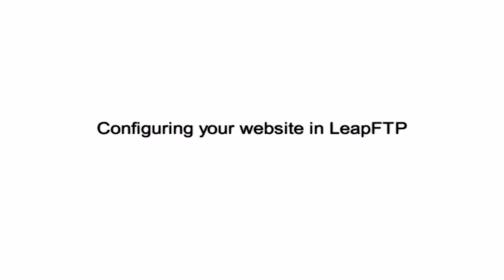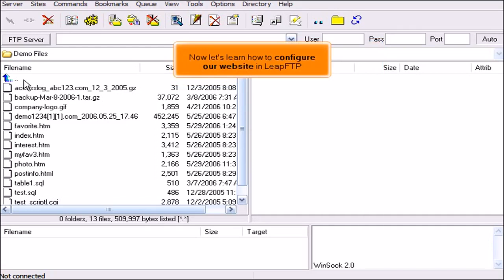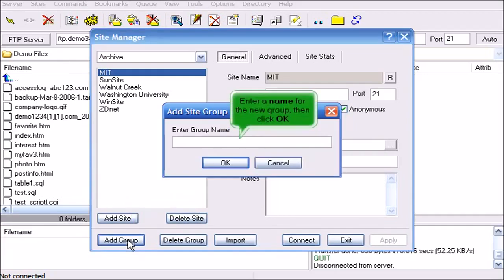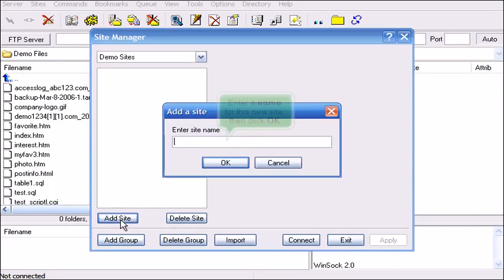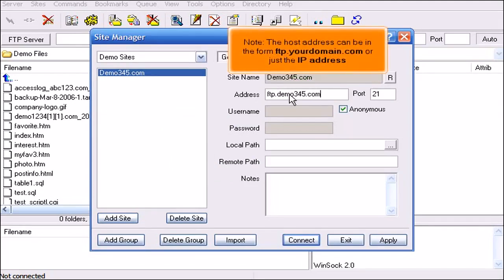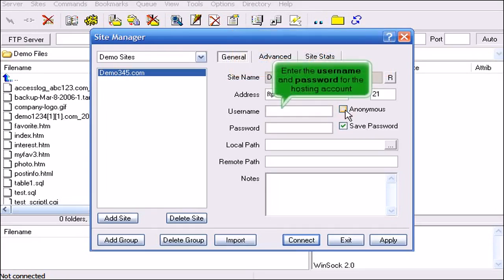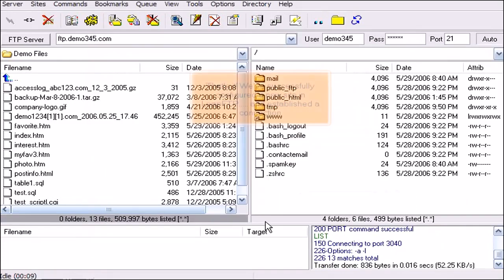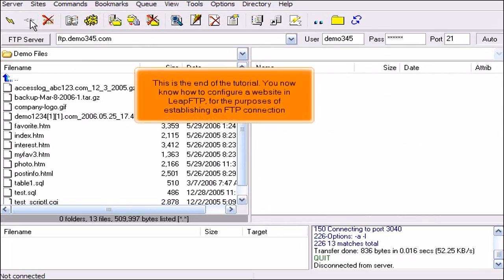FTP: How to Configure Your Website in LeapFTP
In this HostPapa tutorial, we show you how to configure your website in LeapFTP.

This tutorial assumes you already have LeapFTP running on your computer but not connected to a remote server.

Click Sites at the top of the LeapFTP window. Then select Site Manager. In the site manager window, you can create a New Group, create New Site or Delete them.

Once you have created a new group you will have to fill in the details of the website, so LeapFTP can connect to it via FTP.

Note: if the domain name has not been propagated, you’ll have to enter the website’s IP address instead of the domain name. Double-check to make sure everything has been entered properly. Then click Apply and close.

Once we have successfully configured the website by setting it up in our Site Profile Manager and have established a connection.